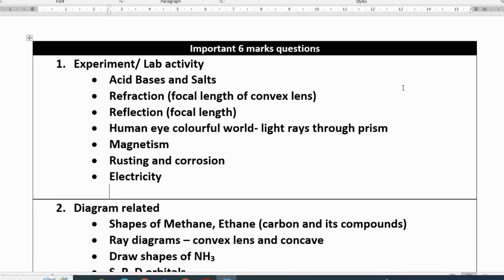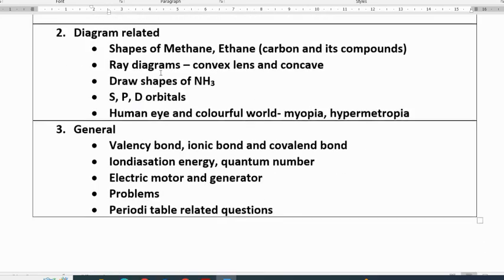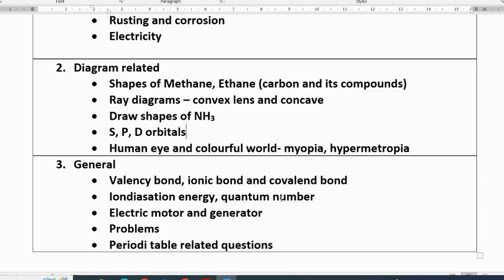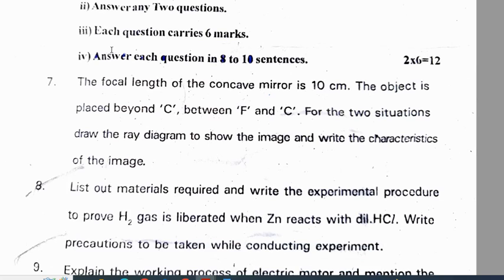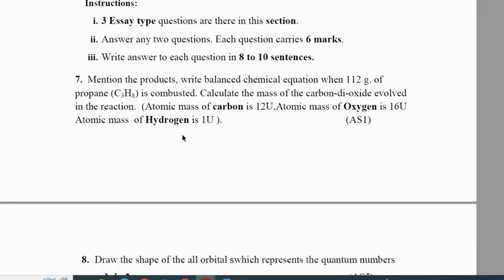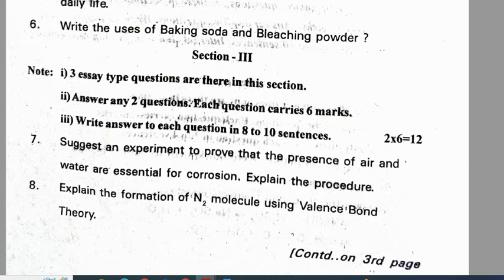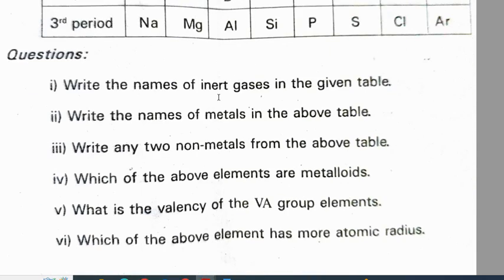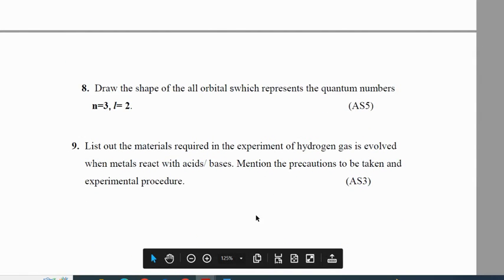IMP 6 marks qns. 10th class physics important questions 2023. physics important questions class 10.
important 6 marks questions